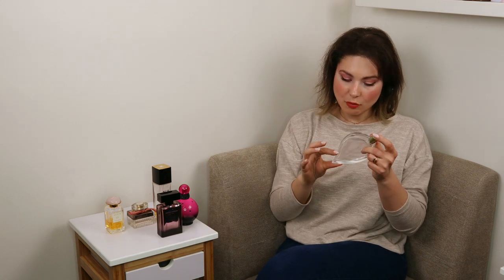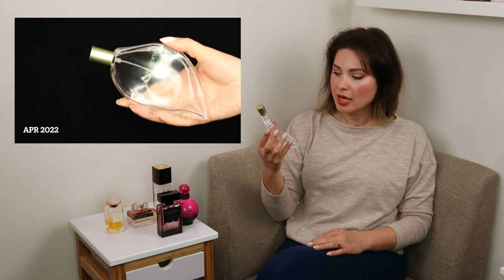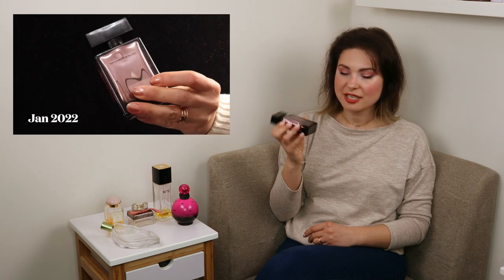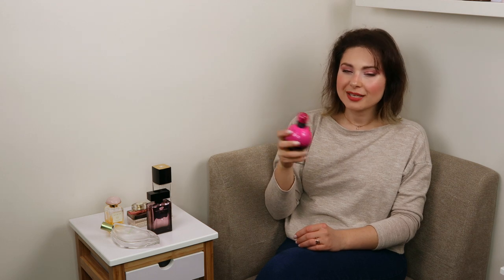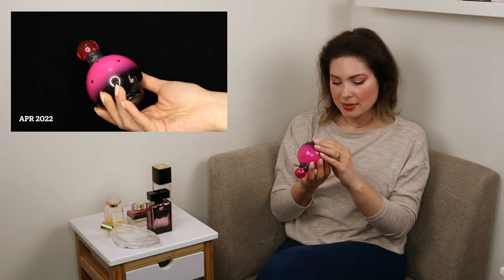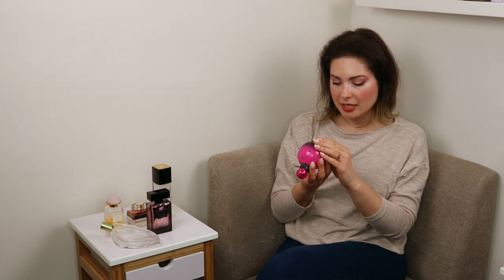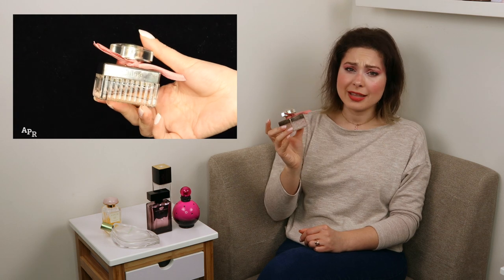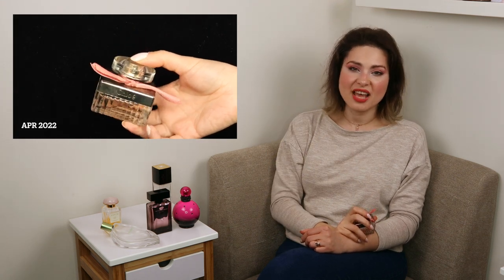PROJECT PAN PERFUME PART 4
All opinions and views expressed here are my own and without input from any other party.

Things I receive will be showcased and reviewed on my channel as part of my regular content. Reviews will be given honestly and straightforwardly, as usual :)